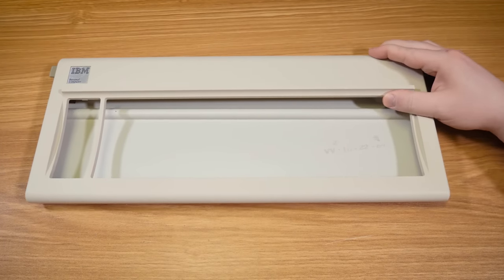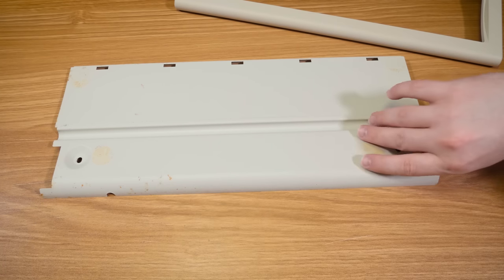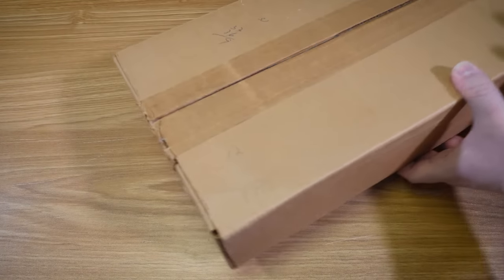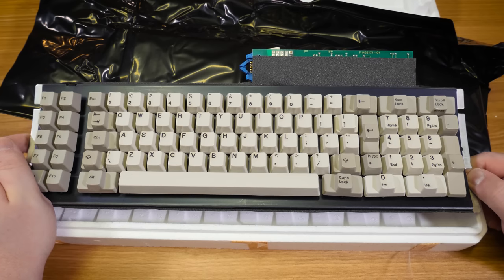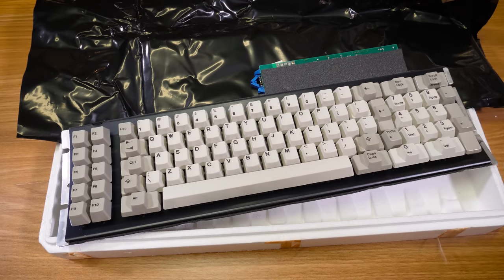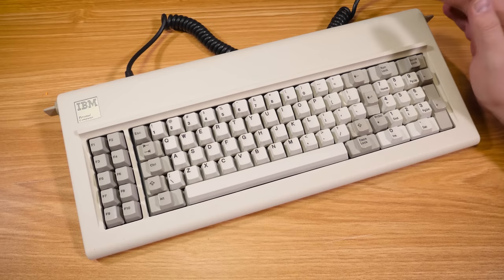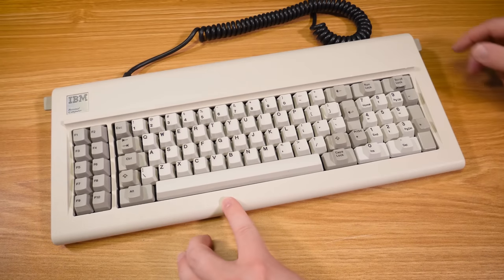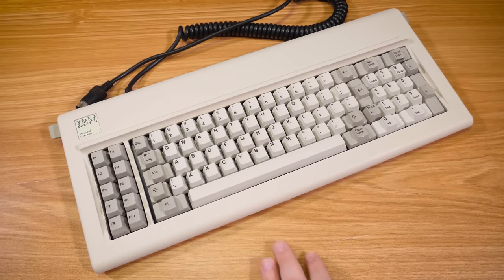Reassembling an IBM Model F with New Old Stock Parts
aw hek yee